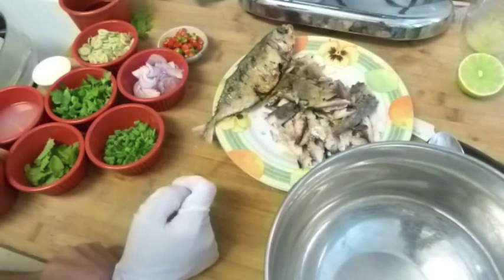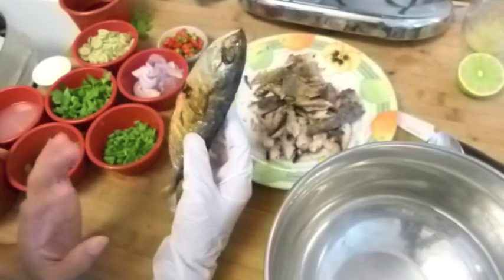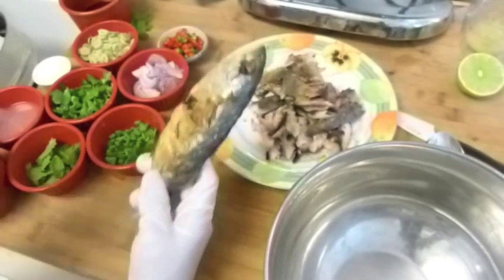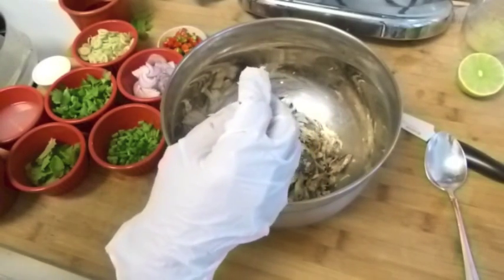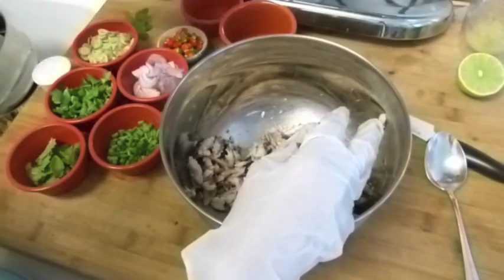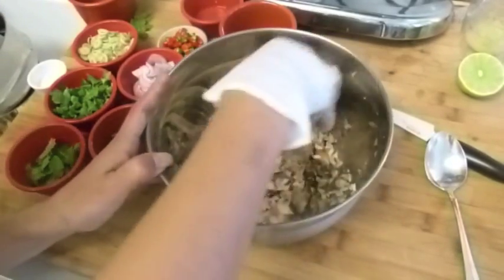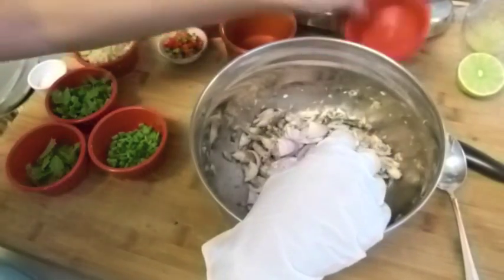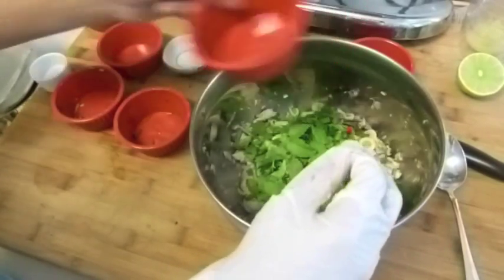Thai food Indian mackerel fish salad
Recipe
Indian mackerel fish
lime juice
fish sauce
frech chili
cilantro
green onion
mints
white sugar
chicken stock
lemon glass
shallots